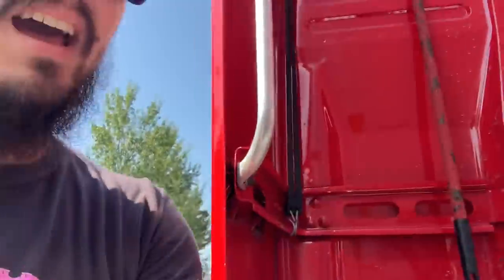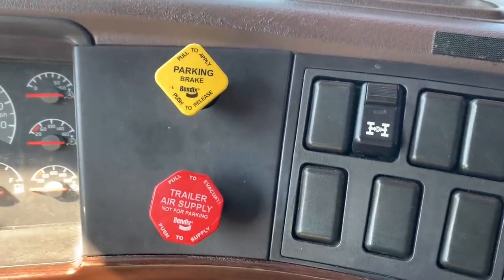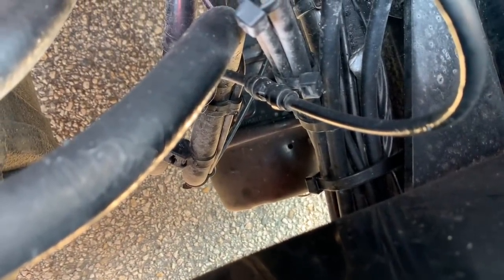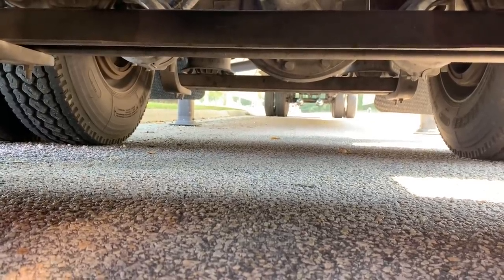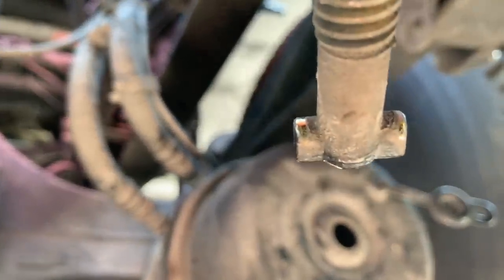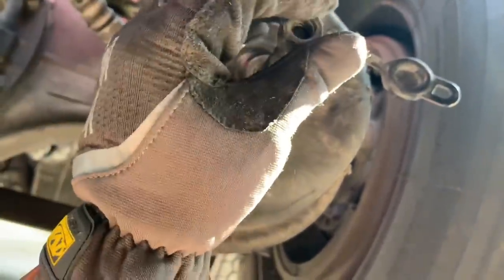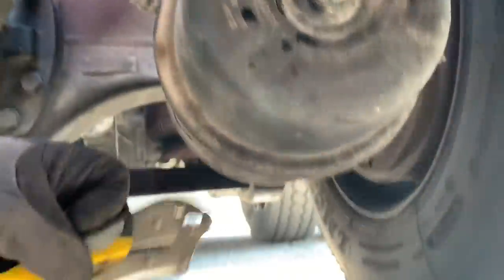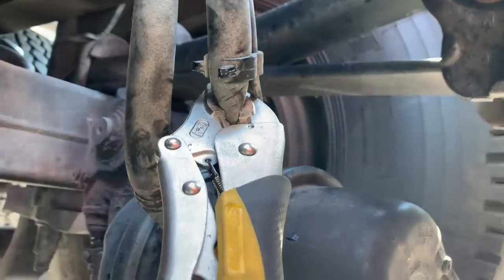Ep. 103 : Blown Brake Chamber : Caging A Blown Air Brake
“Filmed for viewer entertainment. Everything in this video is a product of my specific experience.

Jason!